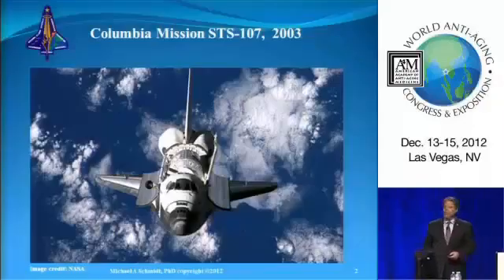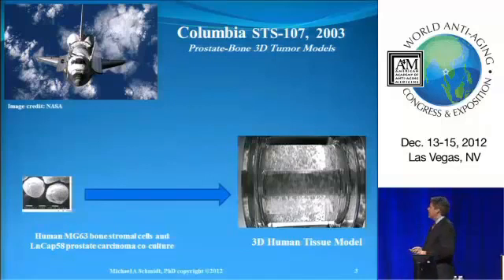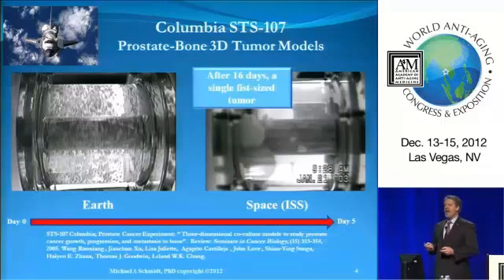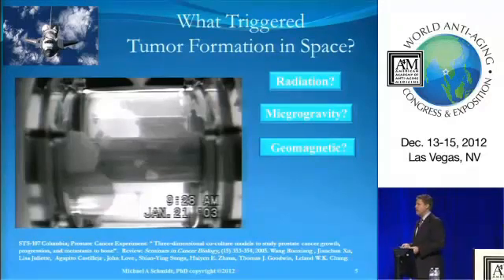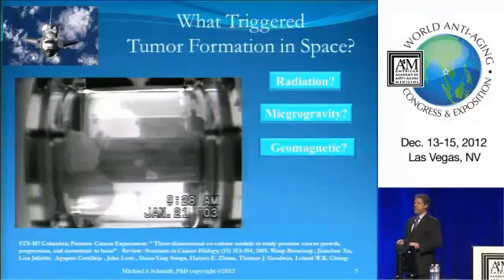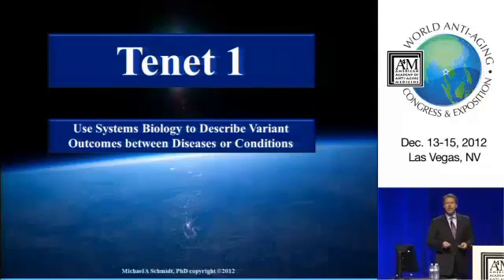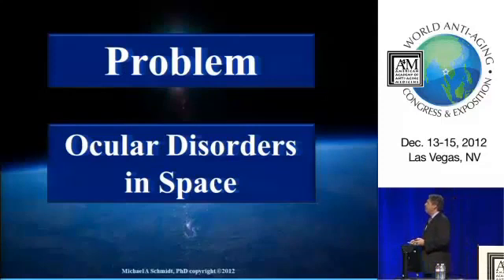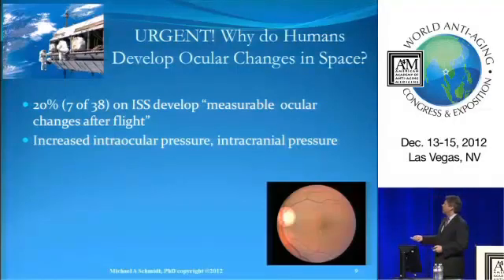Frontiers of Personalized Medicine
Michael Schmidt, PhD
Frontiers of Personalized Medicine: Translating the 'Omics Fields from
High Performance Medicine to the Clinical Tools of the Future

Recorded at the A4M 2012 World Congress on Anti-Aging and Regenerative Medicine